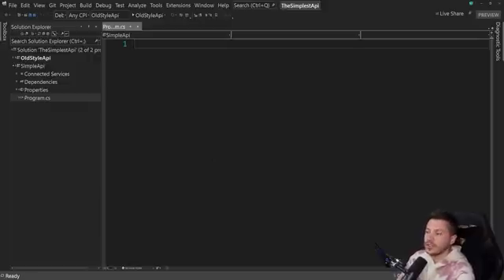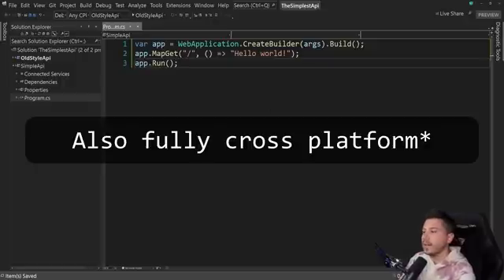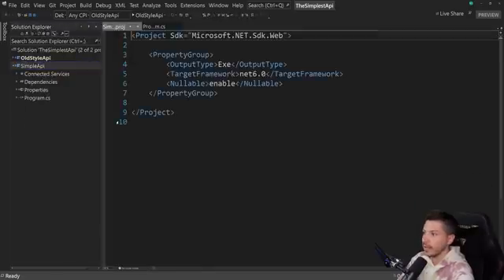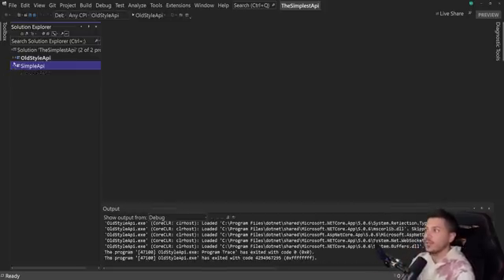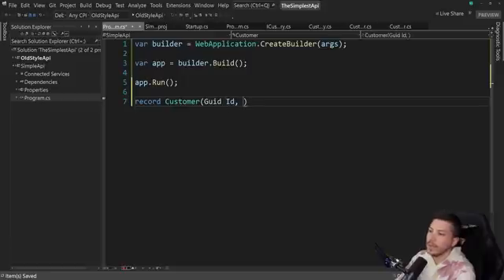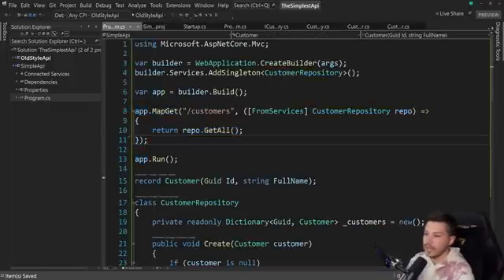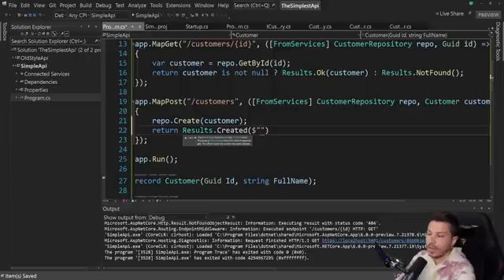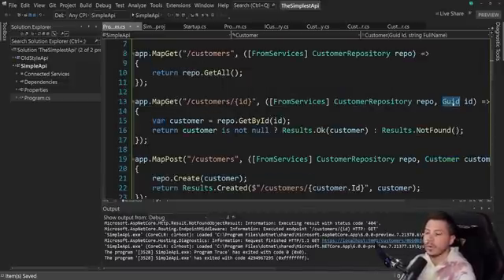The simplest way to create an API is with .NET | Minimal APIs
Hello everybody I'm Nick and in this video I wanna talk about the Minimal API  development approach coming in .NET 6. Historically .NET's WebAPI has been quite the "heavy" framework to build a performant API on. .NET 6 changes all that and paves the way for a stream of new APIs that need minimal code to be operational without cutting corners on performance and scale.